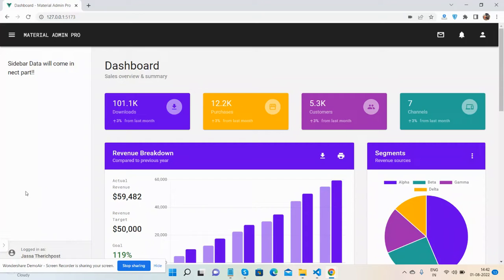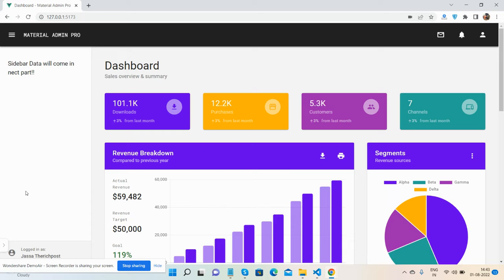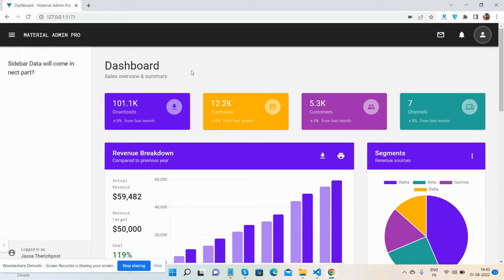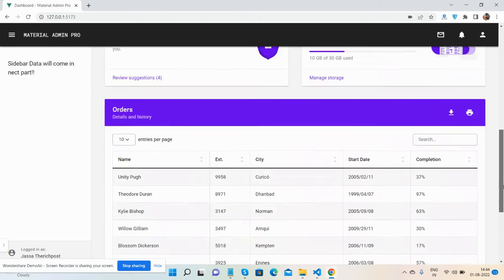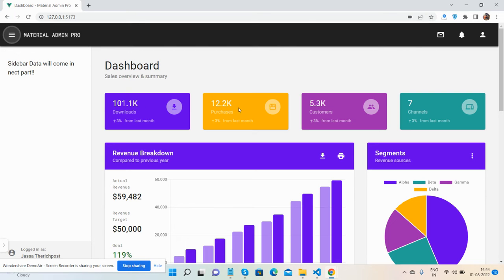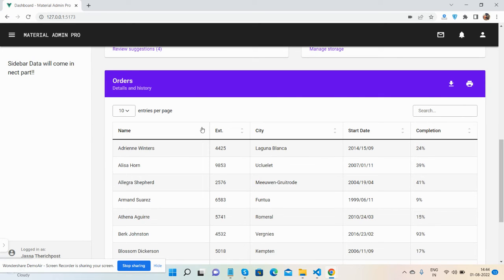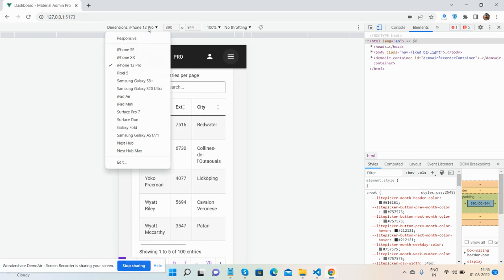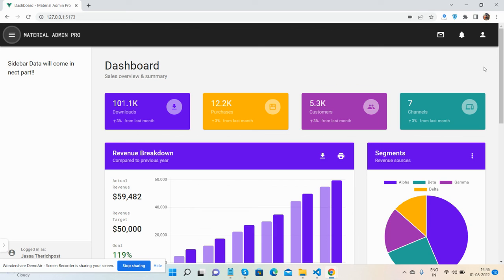Vue 3 Admin Dashboard Template Free Download | Bootstrap 5 | Material Design Part 1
Vue 3 Admin Template free
Vue admin Template
Vue JS Admin Template free Download
Vue js admin template free GitHub
Bootstrap Vue Admin Template Free

Thanks.